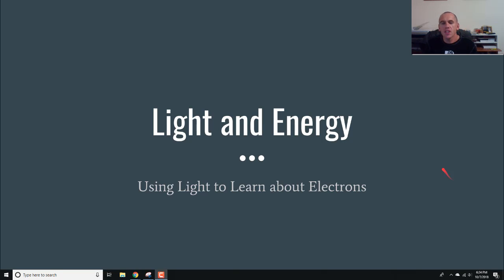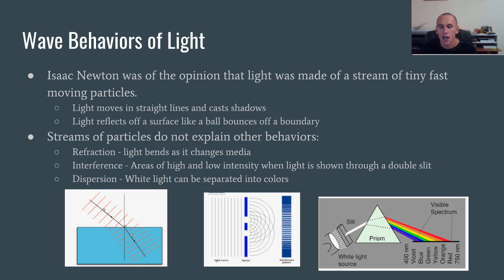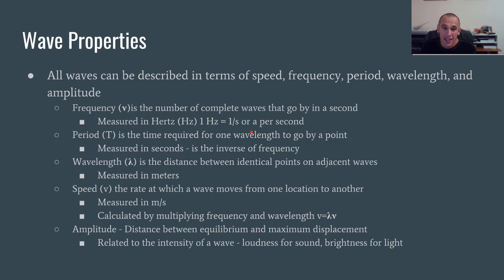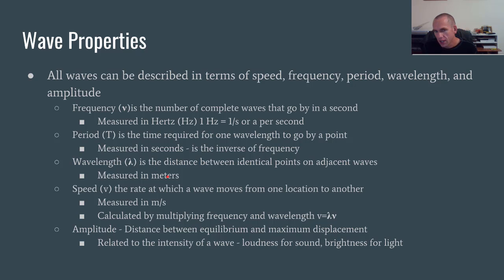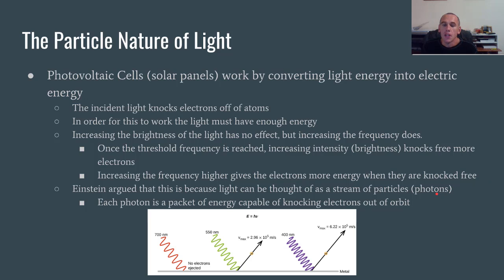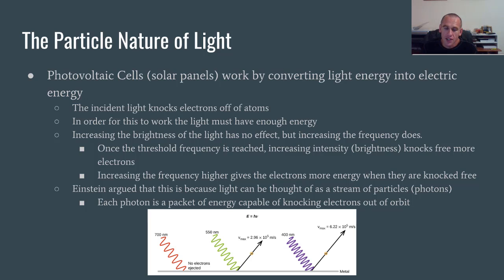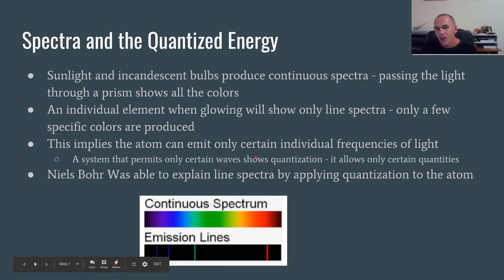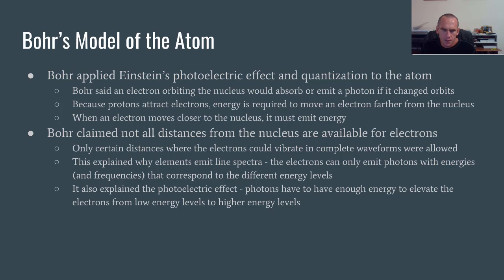Lesson 3.1 Light, Energy, Electrons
Quantization of energy, light and waves